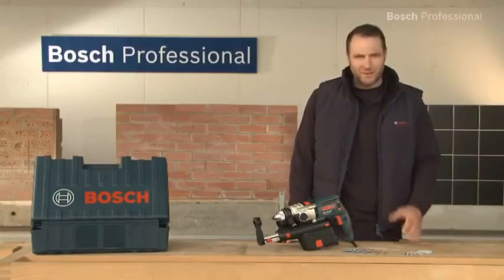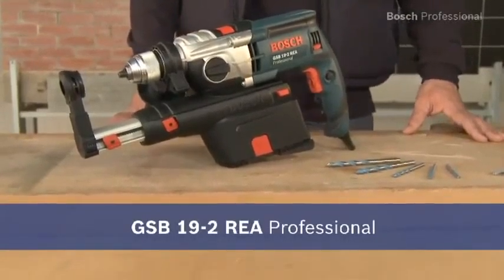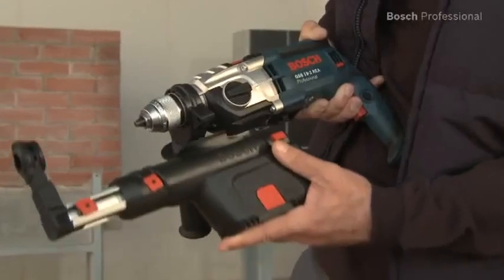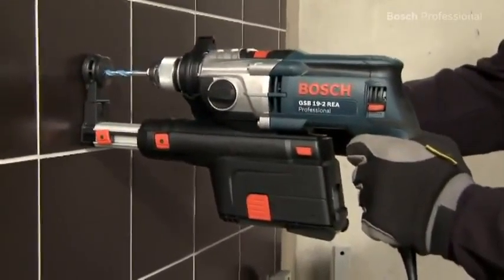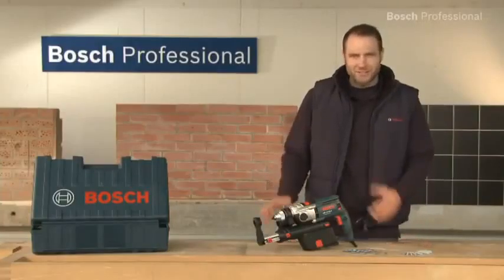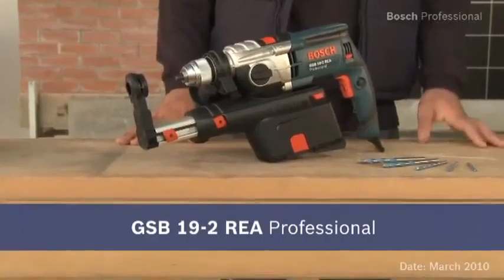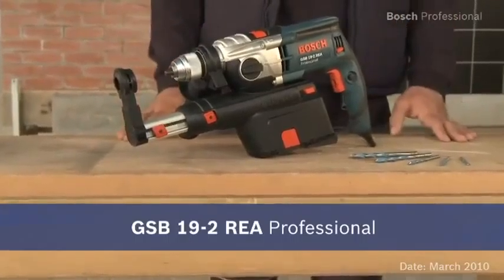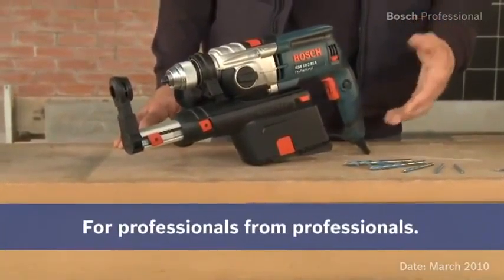Bosch GSB 19-2 REA Professional Impact Drill with Dust Extraction